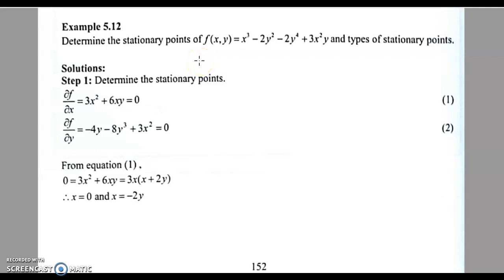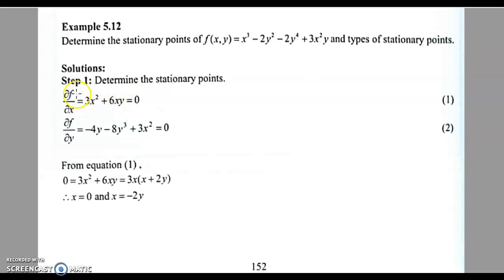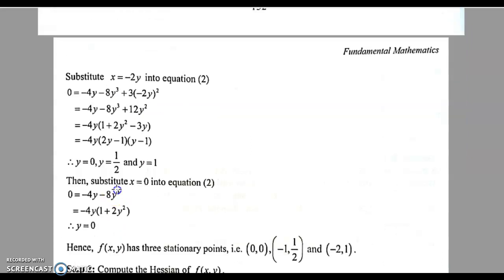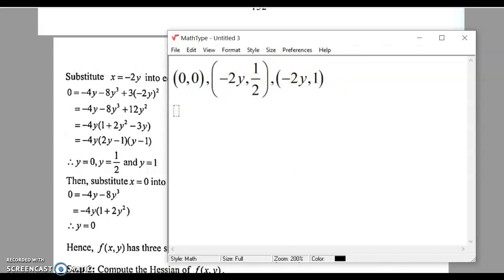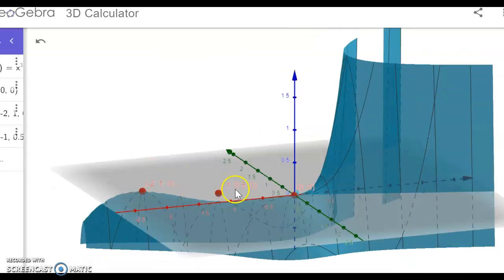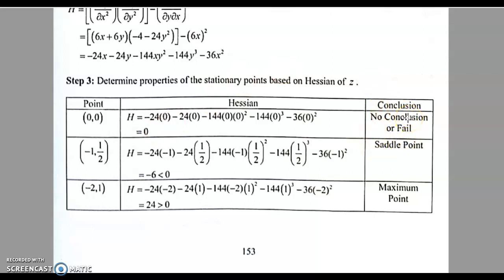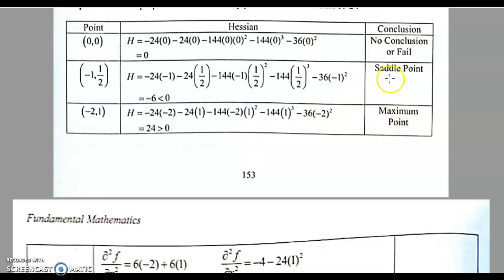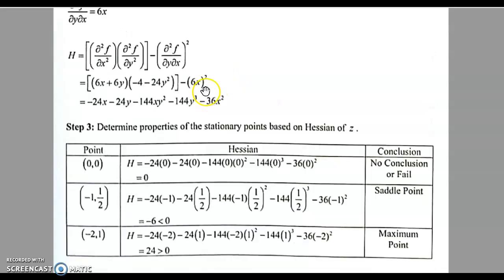84. Introduction to Hessian Function (Example 5.12)